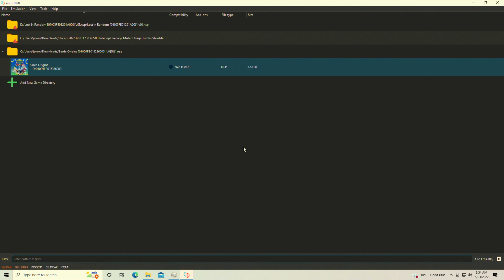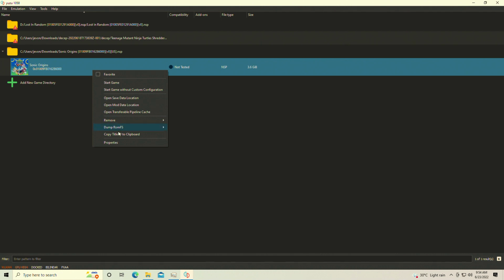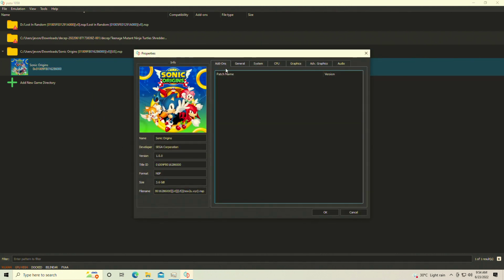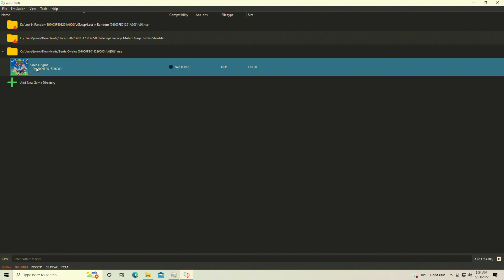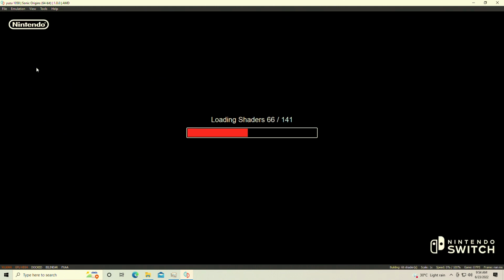How to Run Sonic Origins On Yuzu Emulator (RX570) I7-4790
rx570
Captured with an avermedia live capture card